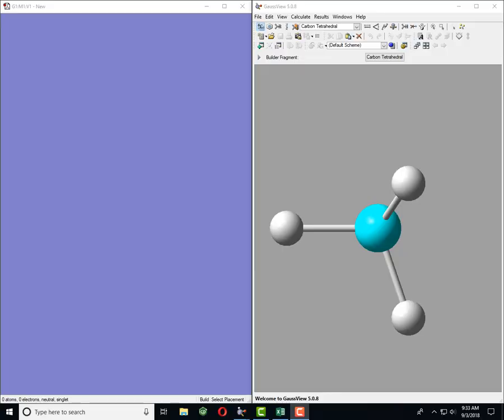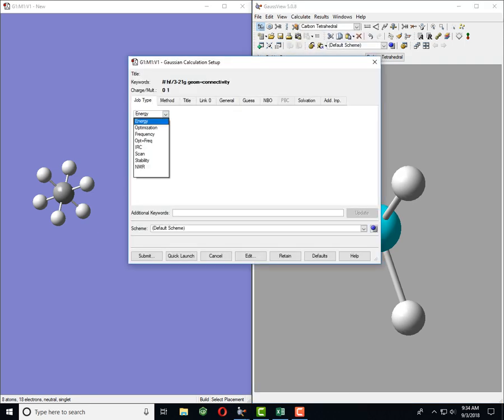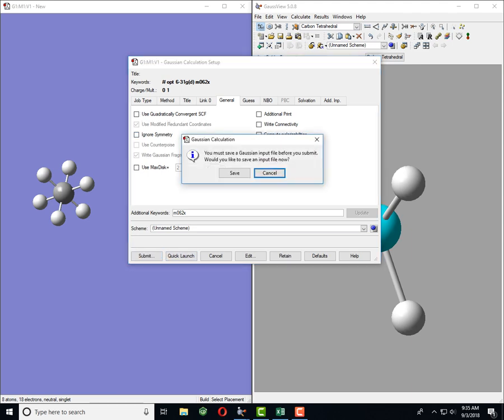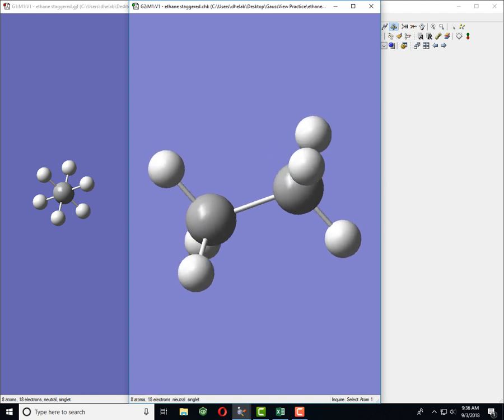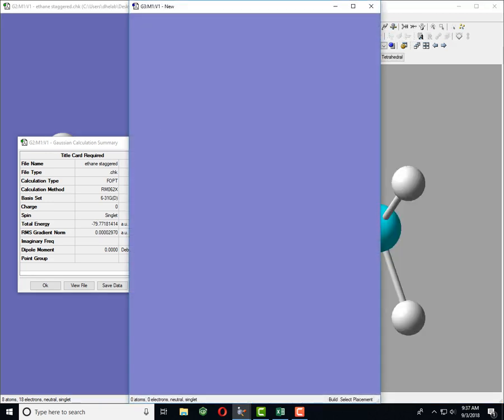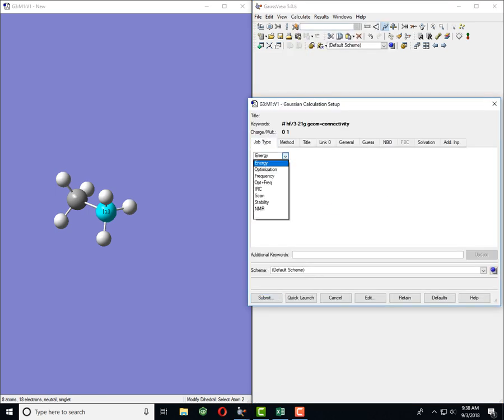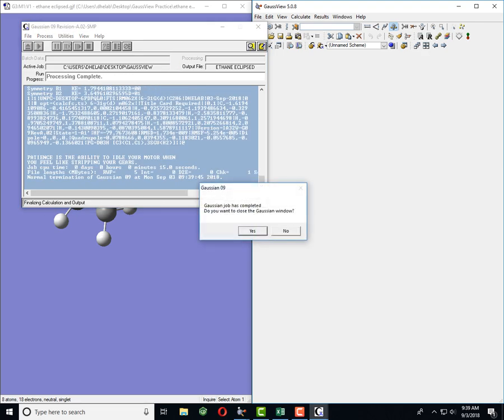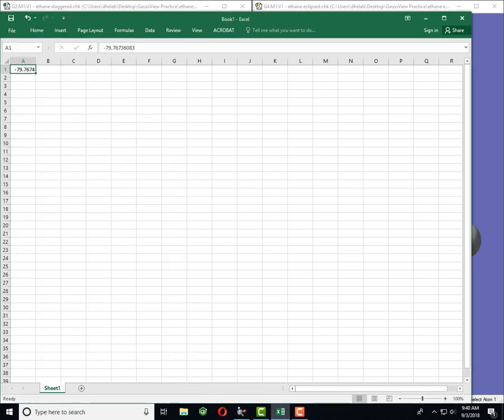ethane staggered eclipsed example